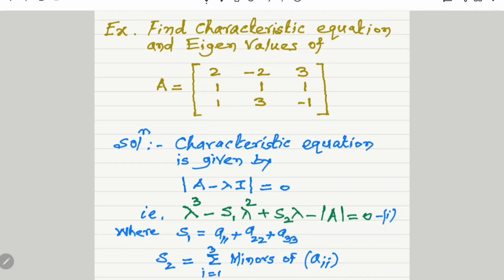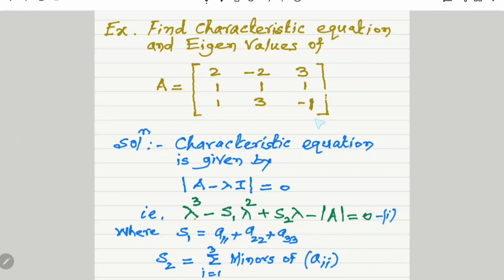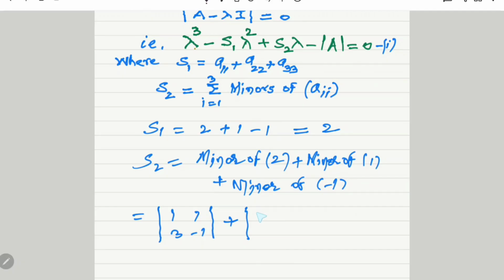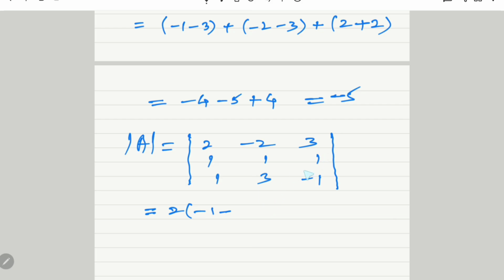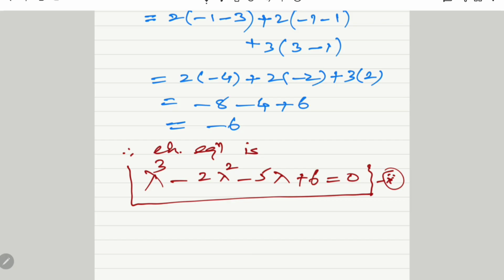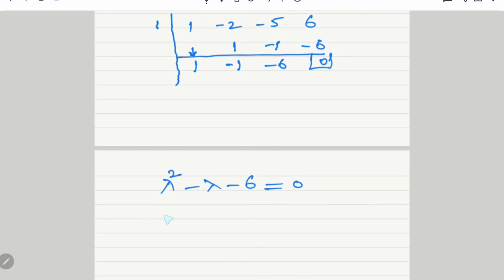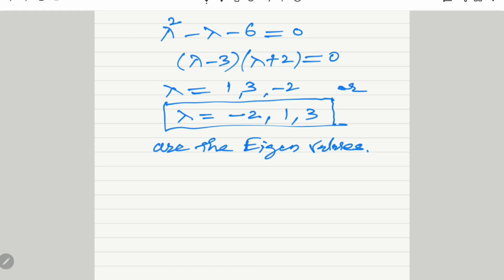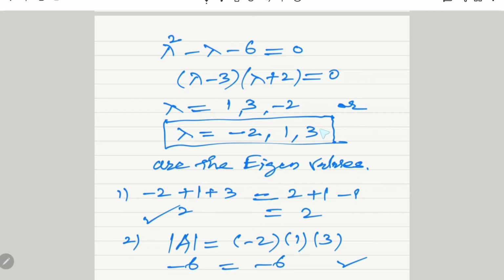Find characteristics equation & Eigen values of given Matrix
Please watch my previous videos also on Matrices using the link given below